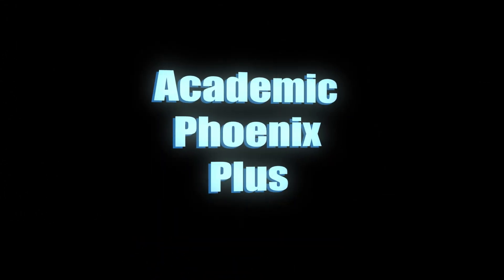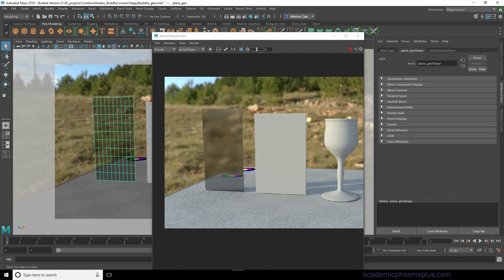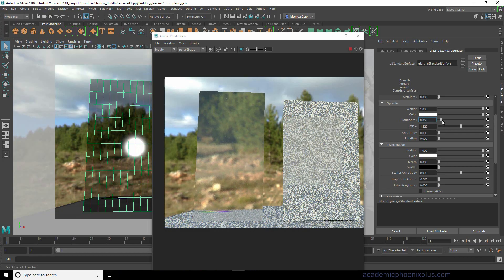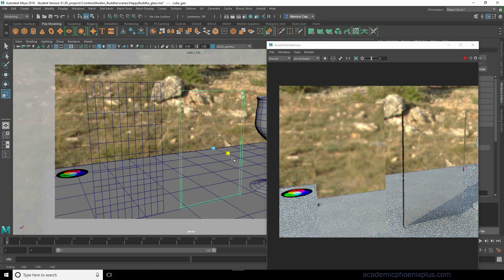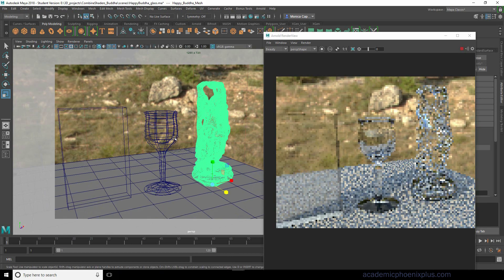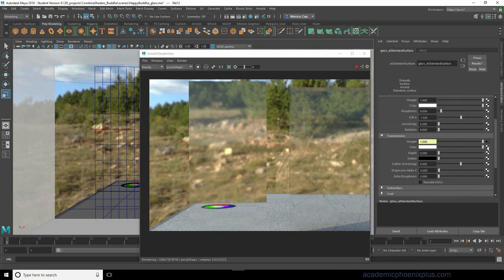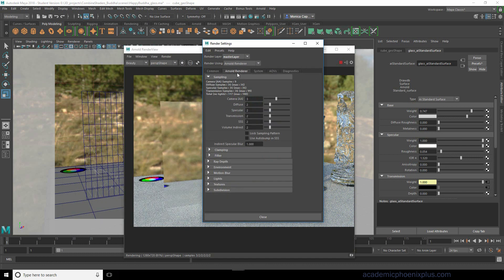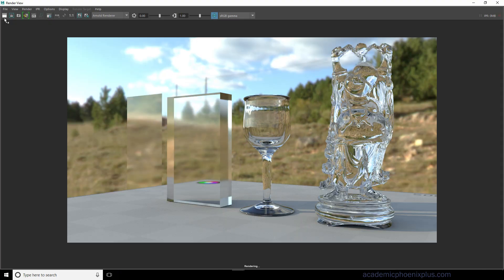Create Glass Using Arnold's aiStandardSurface in Maya 2018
Hi Creators,
I will show you how to create glass using Arnold's aiStandardSurface in Maya 2018. We will go over shaders, transmission, opacity, and more.

**Edit: water has a refractive index of about 1.3333**

Follow along. Link to the 3D file

Software: Maya 2018, Arnold